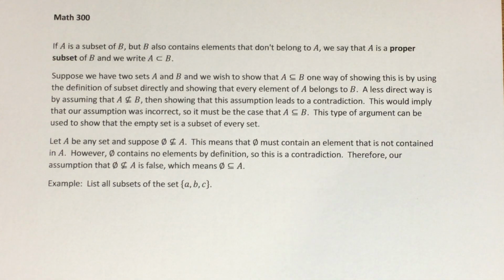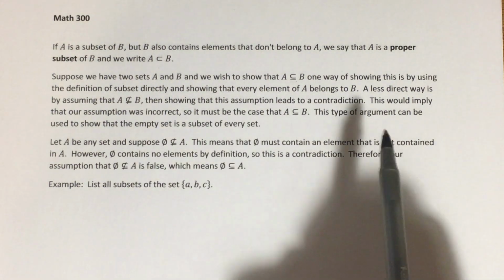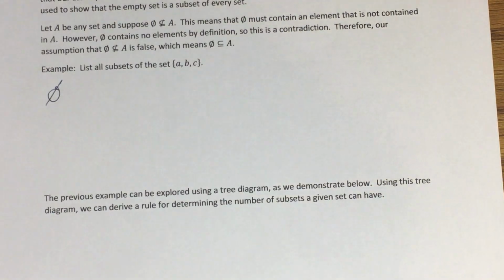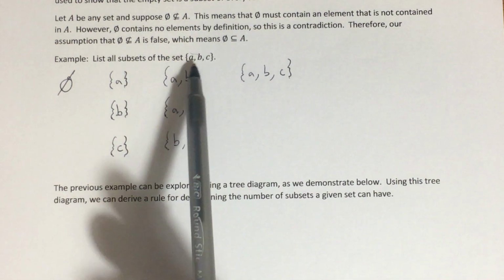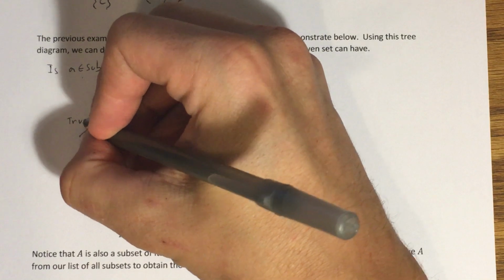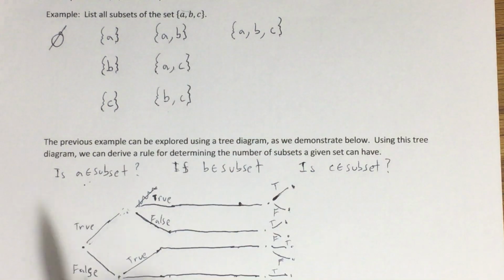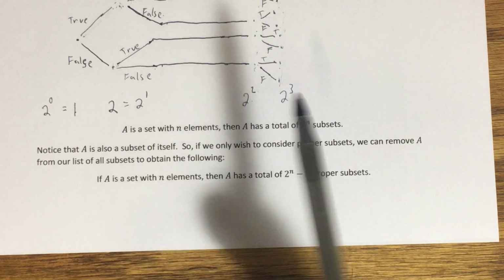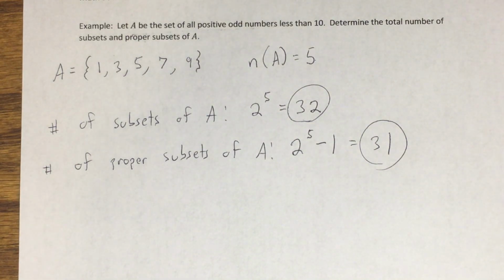2.2 - Venn Diagrams and Subsets (Part 2)